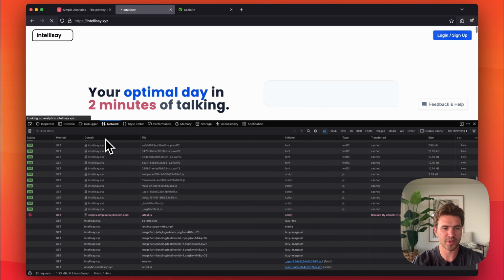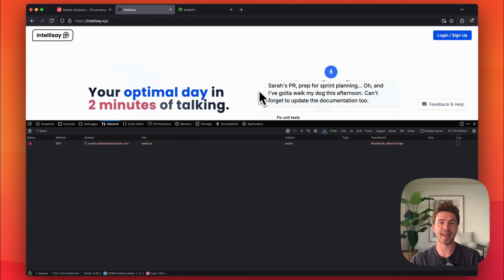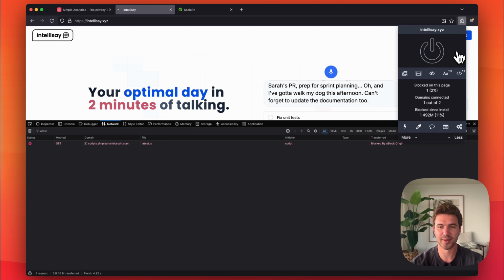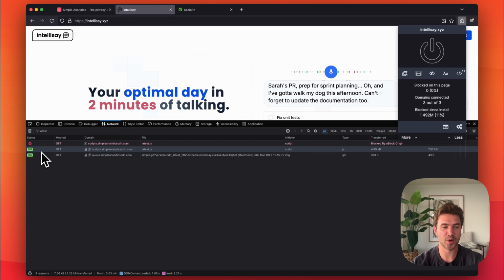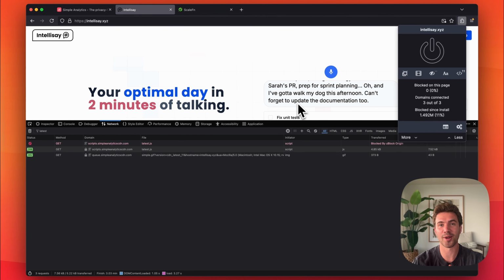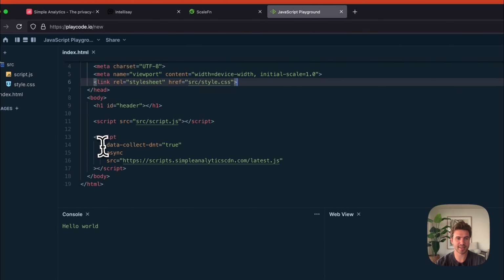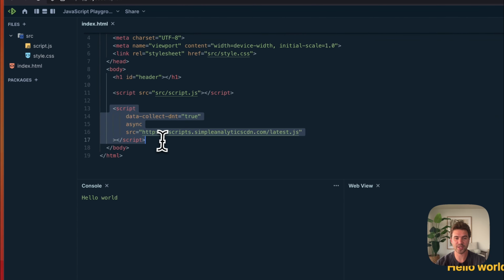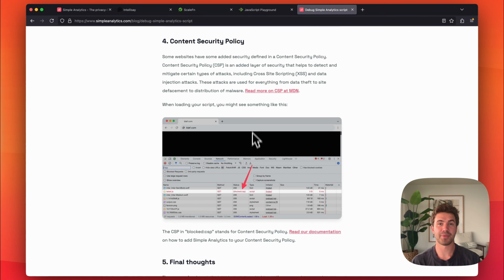Troubleshooting your Simple Analytics setup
Is your Simple Analytics script installed but not showing data? In this guide, I’ll walk you through 4 quick troubleshooting steps to get your analytics running smoothly—no advanced tech skills required!

🔹 What You'll Learn in This Video:
✅ How to check if the script is installed properly
✅ How to identify and bypass ad blockers
✅ Handling Do Not Track (DNT) settings
✅ Fixing Content Security Policy (CSP) restrictions
✅ How to verify everything works after fixing issues

📌 Chapters:
00:00 – Introduction: Why Isn’t Simple Analytics Working?
00:20 – Step 1: Verify Your Script Installation
00:52 – Step 2: Check for Ad Blockers
01:34 – Step 3: Handle Do Not Track (DNT) Settings
02:06 – Step 4: Fix Content Security Policy (CSP) Errors
03:10 – Final Recap & Next Steps